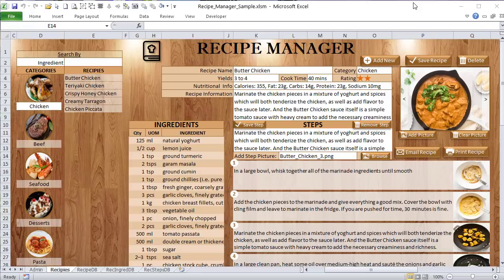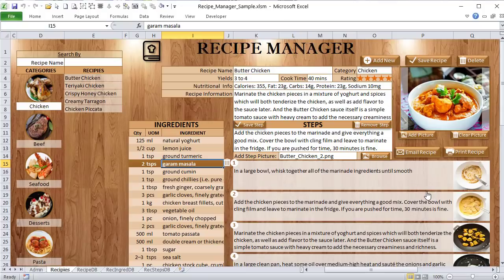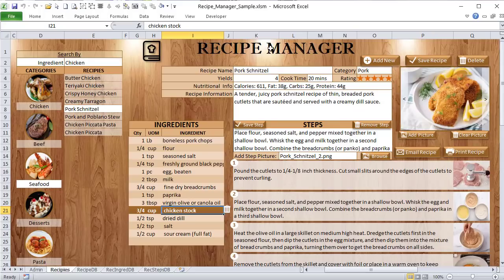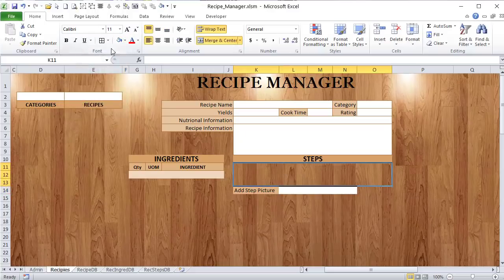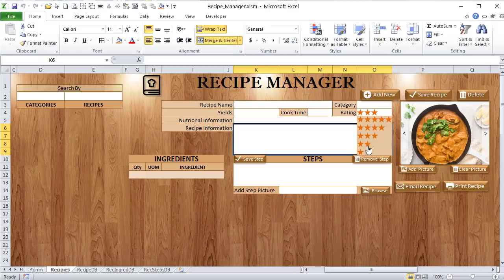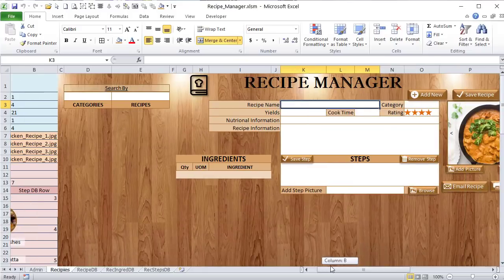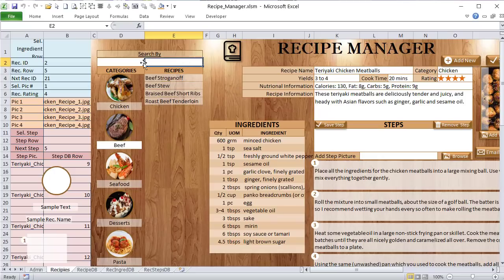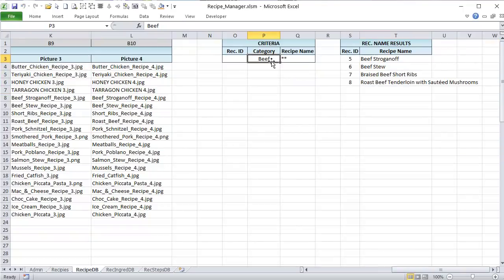How To Create Your Own Recipe Manager Application In Excel [Masterclass + Free Download]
In this week’s training, I will show you how to create  your own application to manage recipe's in Excel.

GET AN UPDATED TRAINING AND TEMPLATE WITH THE FOLLOWING FEATURES:
• 8,000 item food ingredient lists
• Auto-complete food Ingredients
• Automated picture slider

TIMESTAMPS:
0:00 – Introduction
0:54 – Overview
3:54 – Worksheet Design
22:40 – Build Category Menu
35:43 – Select Category
47:18 – Search Filter Recipe
57:46 – Select Recipe
1:02:45 – Load Recipe
1:13:41 – Load Ingredients Recipe
1:21:22 – Load Steps Recipe
1:31:55 – Next Recipe Picture
1:36:10 – Previous Recipe Picture
1:39:05 – Add Recipe Picture
1:45:14 – Clear Recipe Picture
1:48:14 – Save Recipe
1:57:09 – Save Step
2:04:22 – Delete Step
2:06:54 – Add New Recipe
2:13:48 – Selection Change Worksheet
2:17:11 – Delete Ingredient
2:23:55 – Email Recipe
2:27:25 – Print Recipe
2:28:32 – Select Rating